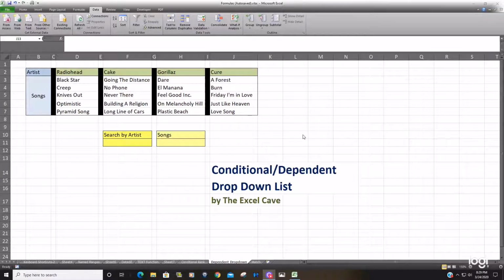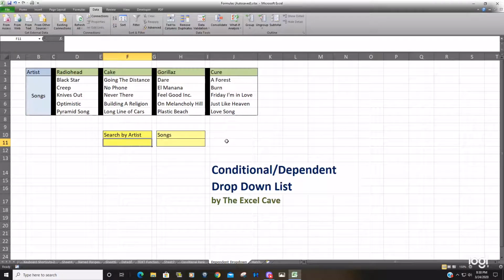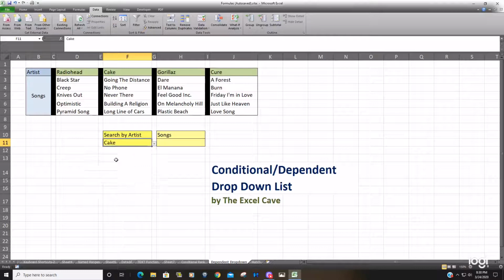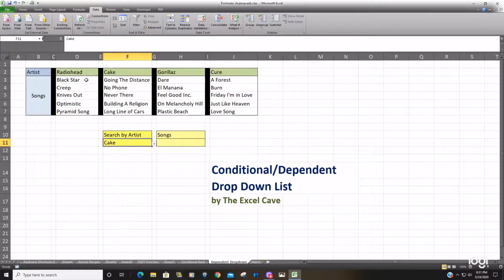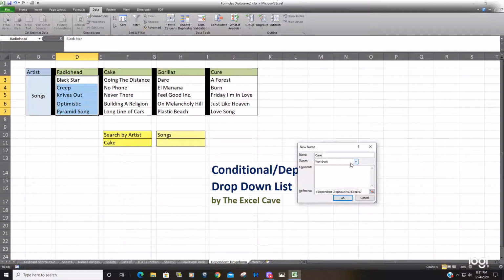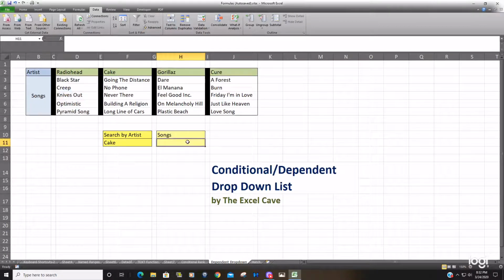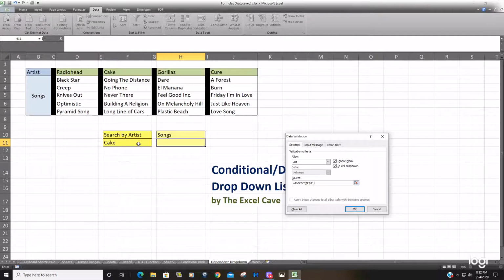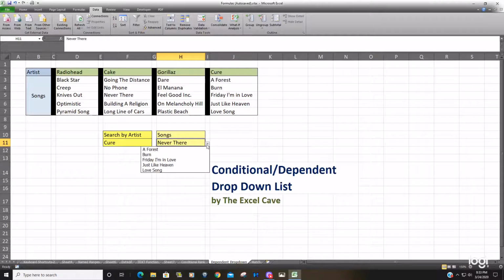Conditional Drop Down List in Excel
This video shows how to create a Conditional Drop-Down List in excel that is dependent off the value from another Drop-Down List.  In other words, if the value changes in the list that drives the dependent list then values change automatically.